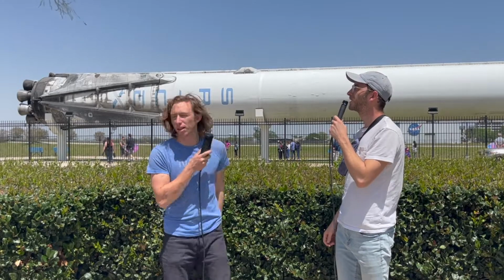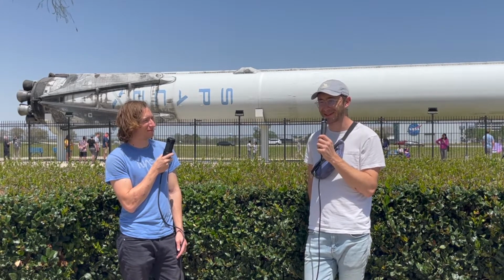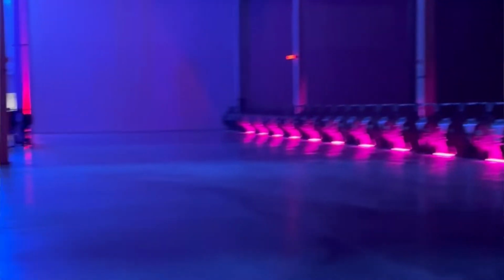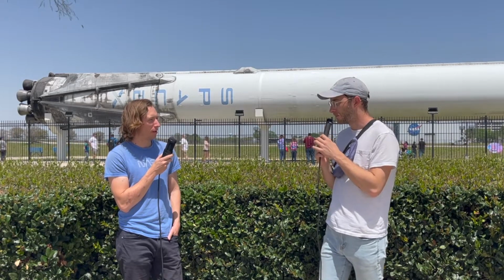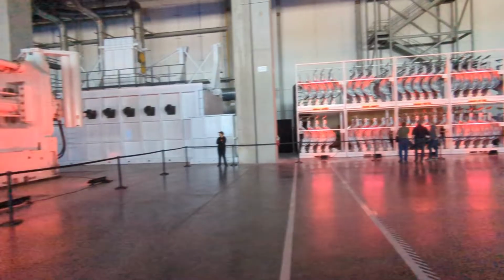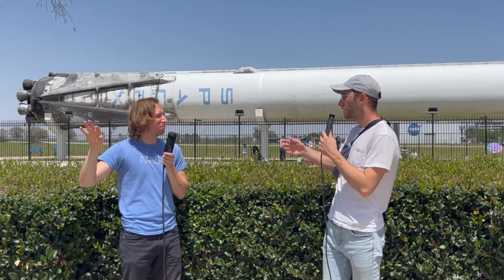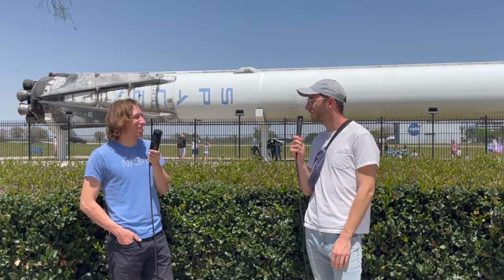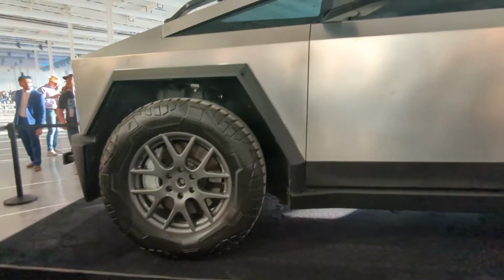The Martuscello Audio Show #14 - Tesla Cyber Rodeo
We got a chance to attend the opening of the largest factory in the world, The Tesla Gigafactory in Austin Texas! On this special episode, we discuss the crazy phenomenon that is Tesla and we take you inside the factory with exclusive footage from the Tesla Cyber Rodeo.

00:00 Intro
04:20 The Machine That Builds The Machine
17:54 The Hype Machine
22:20 Rodeo Highlights
24:34 Live from the Cyber Rodeo!